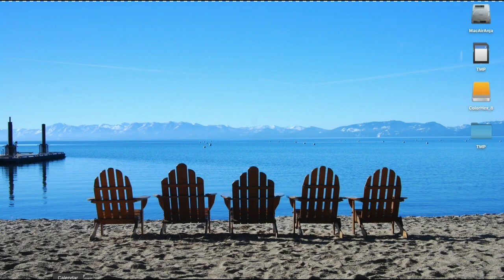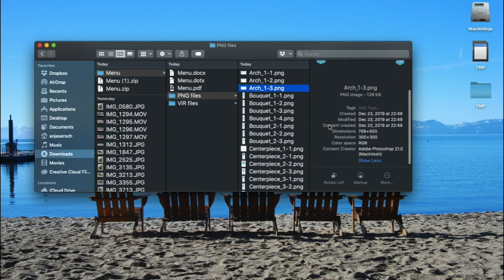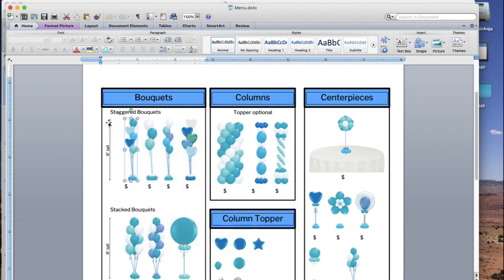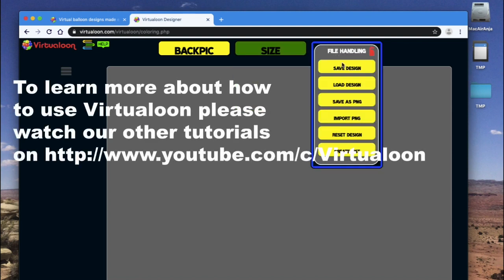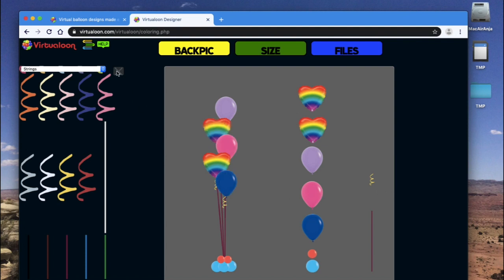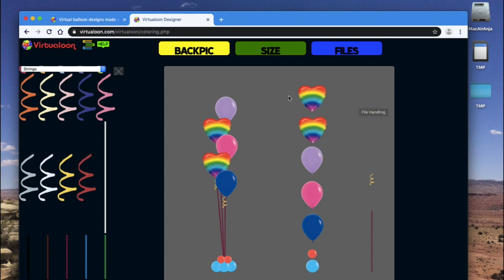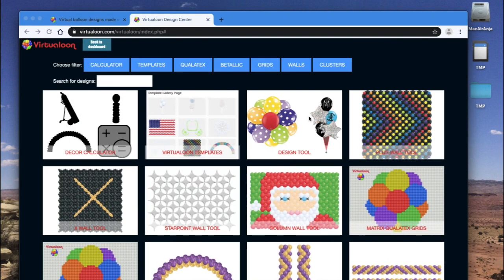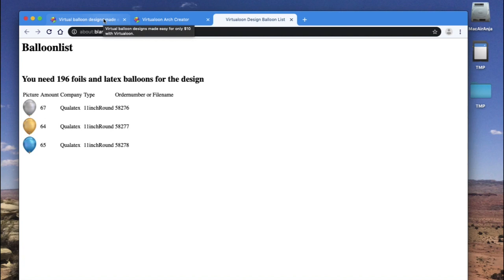How to change the balloon menu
Add your logo and text, change the pictures and more. The download includes the pictures as vir (Virtualoon) files. When you open them in Virtualoon you can change the colors with a drag and drop or you create your own designs.
This video shows you how to change the balloon menu.